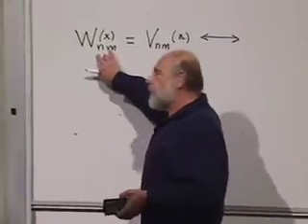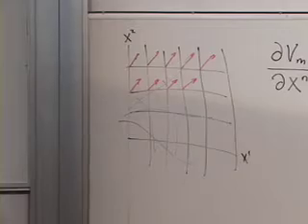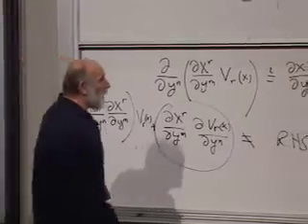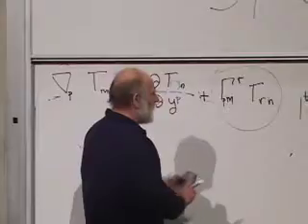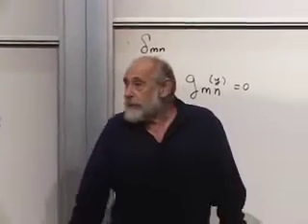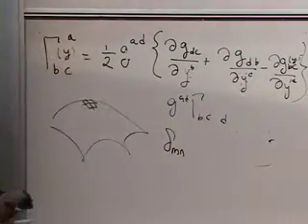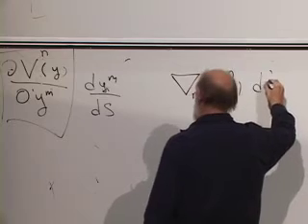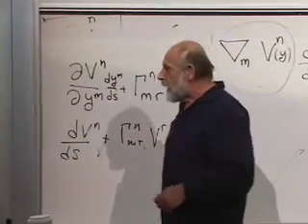Einstein's Theory Lecture 5 October 20, 2008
Covariant differentiation and geodesicsTransformation properties of tensors are most important.Covariant differentiation transforms covariantly.The covariant derivative of the metric tensor vanishes.Construct the Christoffel symbol from the metric tensor.A geodesic curve is defined as